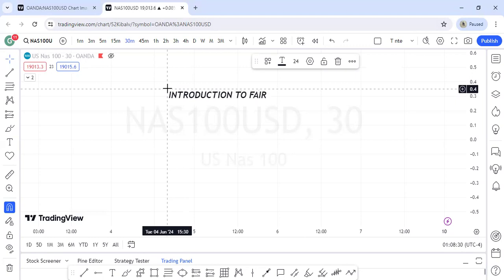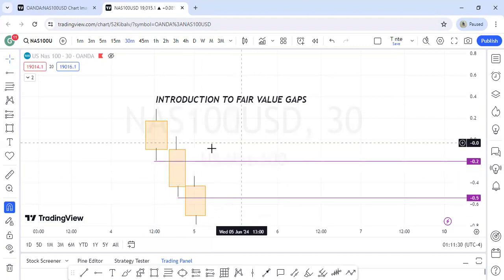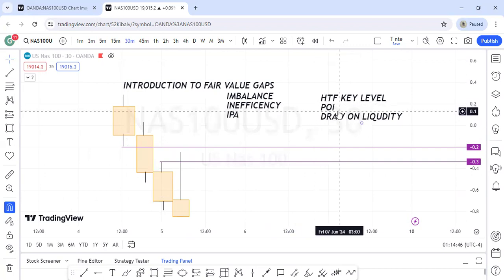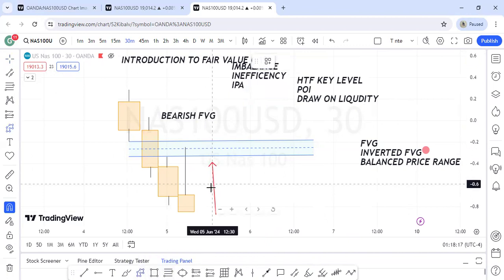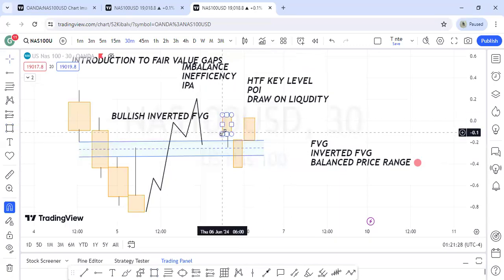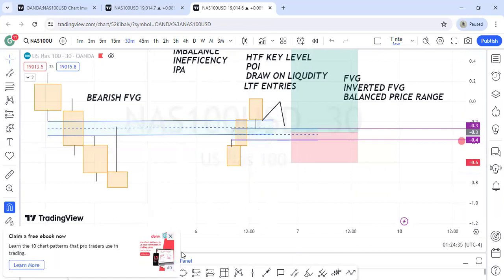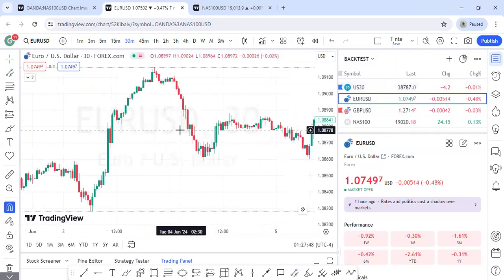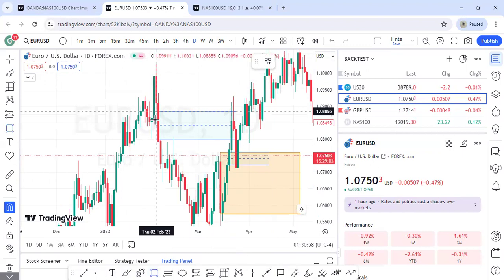UNDERSTANDING FAIR VALUE GAPS - DAY 10/22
AN INTRODUCTION TO ICTFVG, BALANCED PRICE RANGE AND INVERTED FVGS